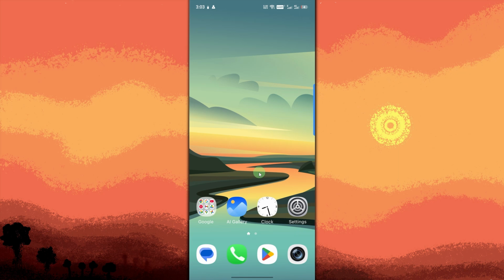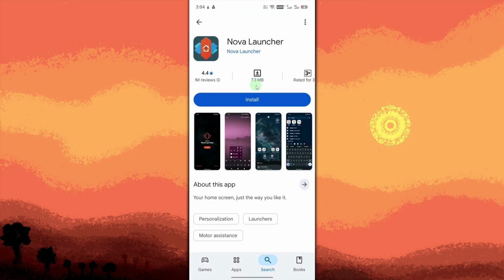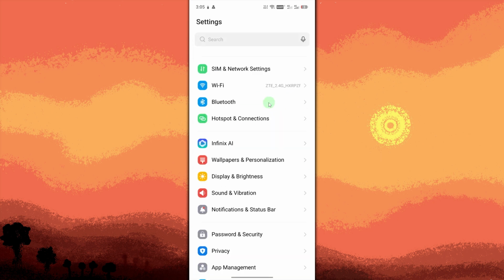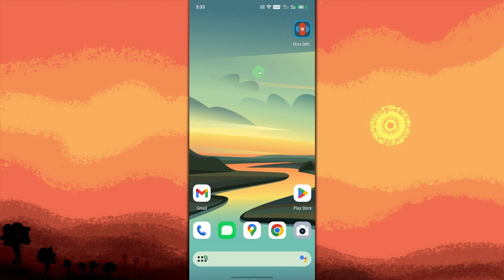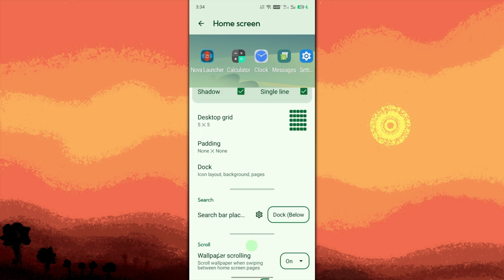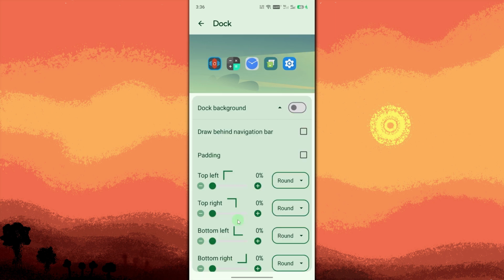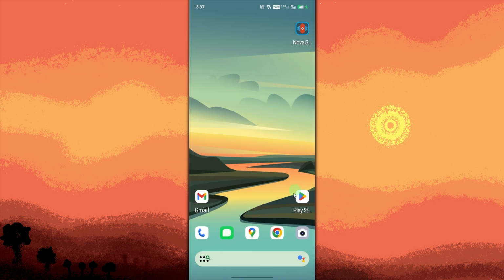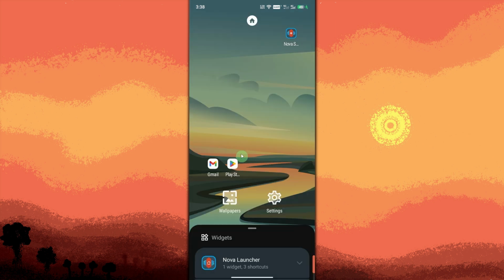How To Customize Home Screen On Android (Step-by-Step Guide)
This video will teach you how to customize home screen on Android. Follow the step-by-step method I demonstrate in the guide and you can change, customize, and personalize your Android's homescreen to meet your needs and also look good.